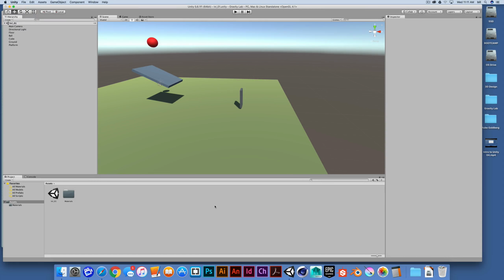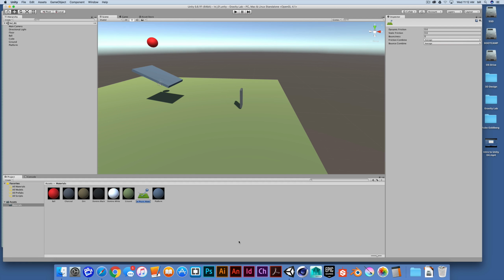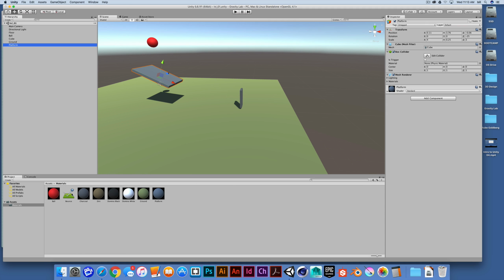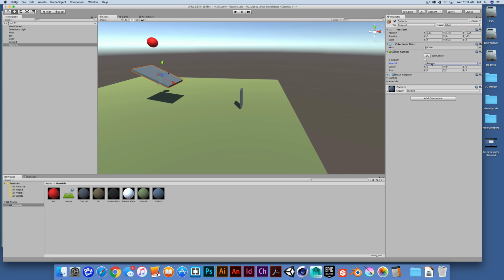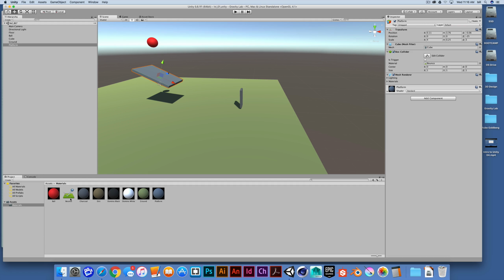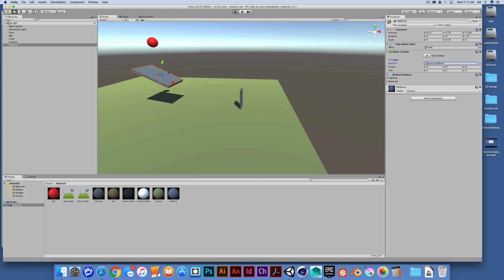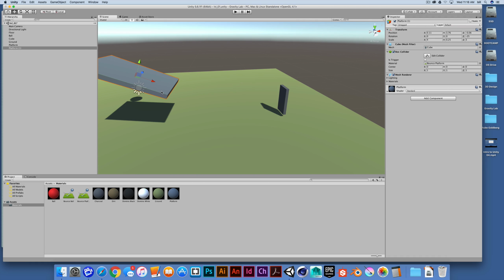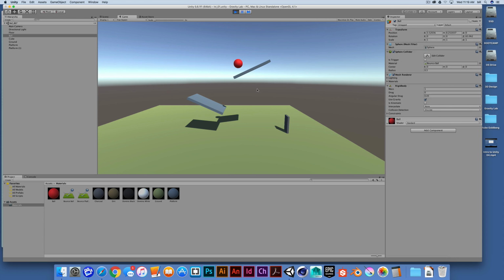Intro to Unity 05